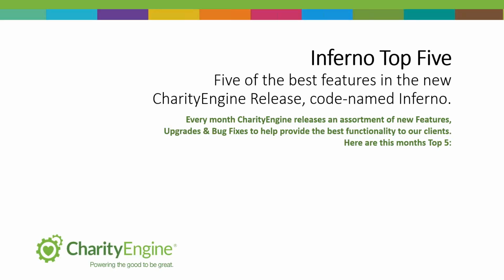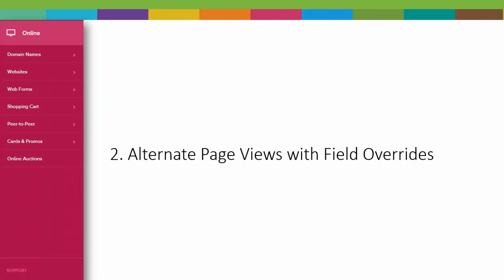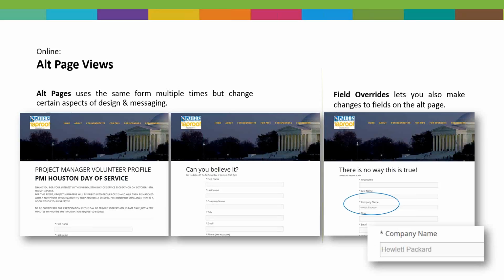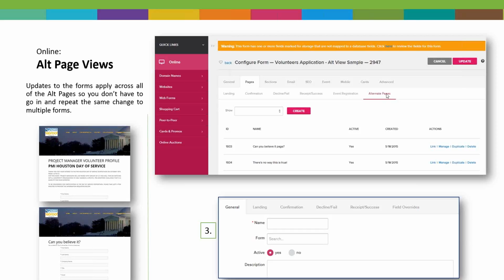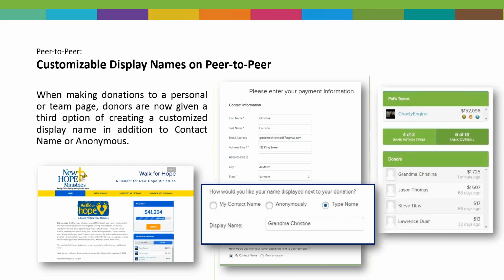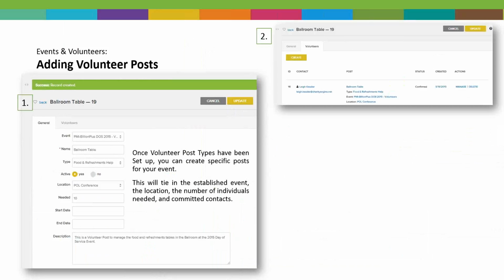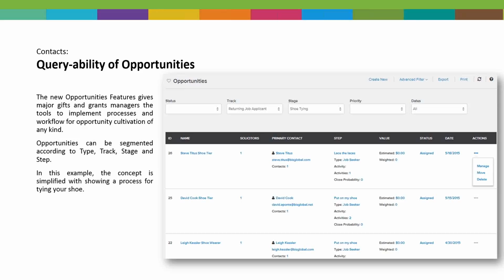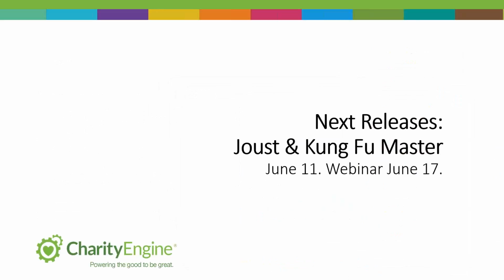CharityEngine: Inferno Release Highlights - May 20, 2015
Take a tour through some of the new features in the Inferno Release including New security features in accordance with Level 3 PCI Certification, Alternate Page Views with Field Overrides, Customizable Display Names on Peer-to-Peer , Adding Posts in Volunteer Management and Query-ability in Opportunities